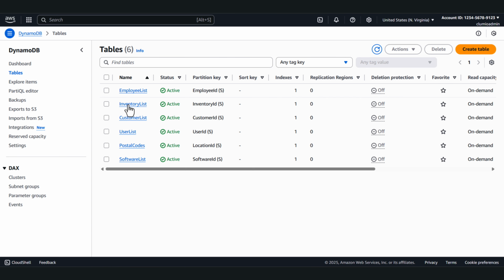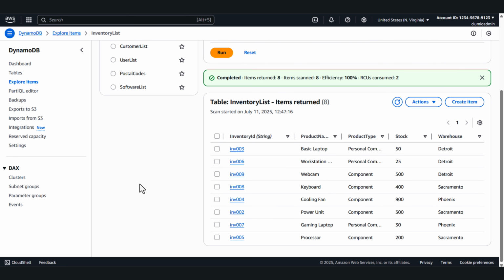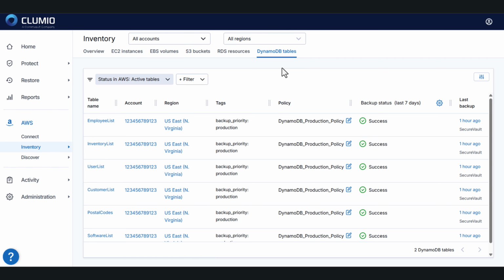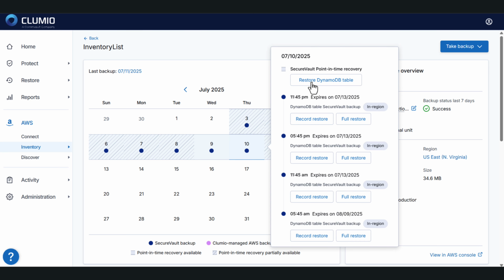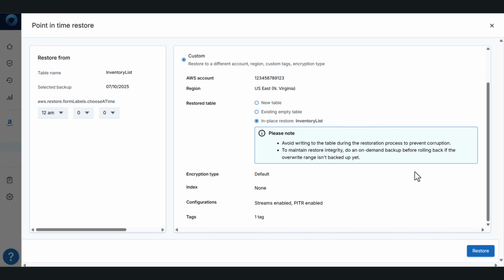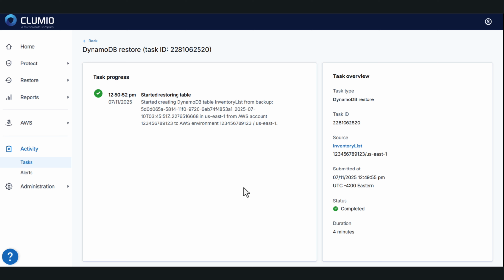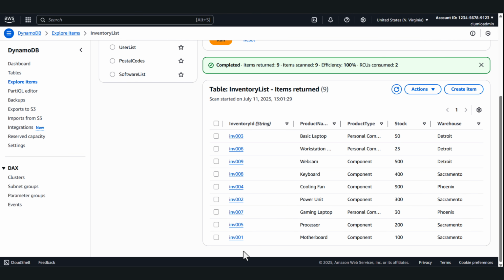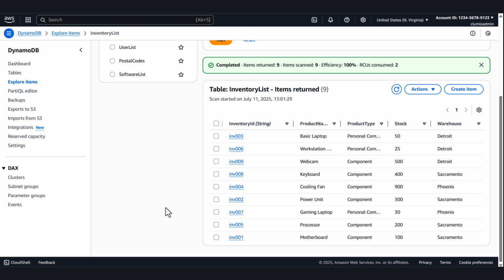How Fast Can You Recover a DynamoDB Table? | Clumio DynamoDB Backtrack Demo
Amazon DynamoDB powers mission-critical applications where downtime and data loss are unacceptable. In this demo, see how Clumio Backtrack delivers fast, precise recovery for DynamoDB tables — restoring data to a specific point in time while preserving application continuity.

* Point-in-time recovery for DynamoDB tables
* Selecting precise recovery timestamps
* Restoring tables after deletion or corruption
* Rapid recovery workflows for production workloads
* Minimizing downtime for mission-critical applications
* Strengthening ransomware and operational resilience

TL;DR
This demo shows how Clumio Backtrack restores DynamoDB tables quickly and accurately to a selected point in time — reducing downtime and operational risk.

Key Benefits
* Fast DynamoDB point-in-time recovery
* Reduced business disruption
* Protection against accidental deletion and corruption
* Improved ransomware recovery readiness
* Cloud-native scalability
* Enterprise-grade resilience for modern applications

* Application and Backend Engineers
* Cloud Architects
* DevOps and SRE Teams
* Security and Incident Response Teams
* Organizations running production workloads on DynamoDB

FAQ
Q: How does DynamoDB Backtrack work?
A: Clumio enables recovery to a specific timestamp, restoring table data to a known good state.

Q: Can I recover after accidental table deletion?
A: Yes. Clumio provides recovery capabilities beyond native limitations.

Q: Is recovery fast enough for production environments?
A: Yes. Clumio is built to support enterprise-scale DynamoDB workloads.

Q: Does this support compliance and retention requirements?
A: Yes. Policy-based retention helps meet regulatory needs.

Discover how Clumio Backtrack enables fast, precise point-in-time recovery for Amazon DynamoDB to minimize downtime, protect mission-critical applications, and strengthen cyber resilience